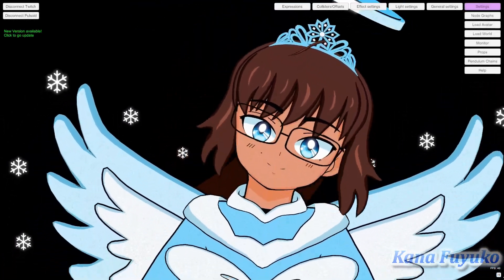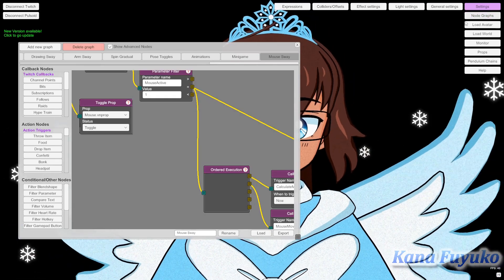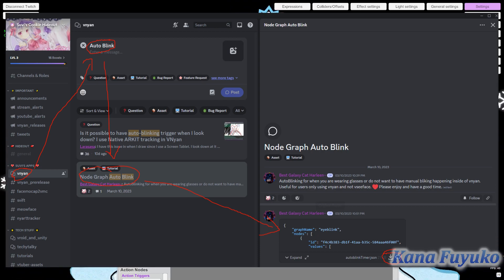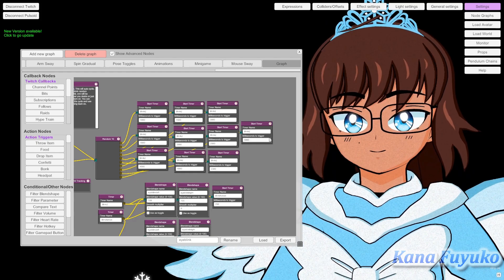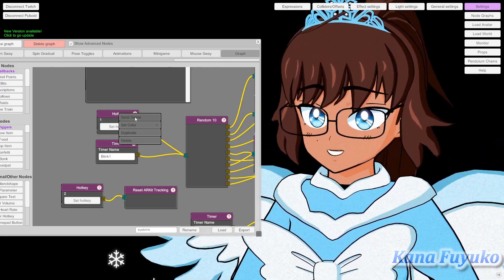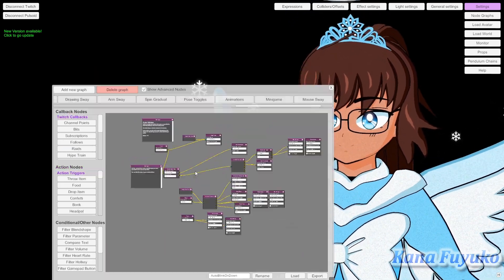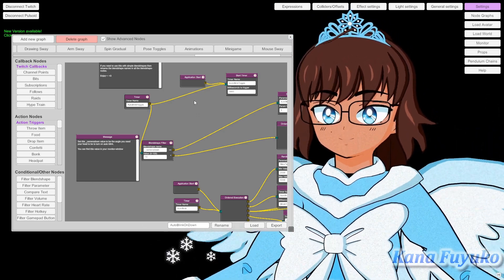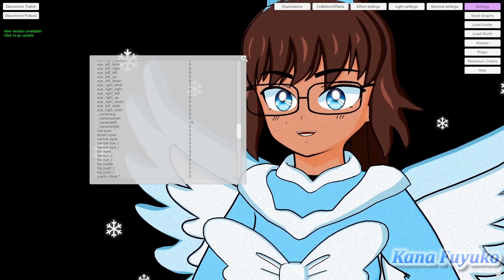How To Set Up Auto Blinking In VNyan!!!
In this tutorial, I will be showing you how to set auto blink in VNyan for artists who need auto blinking for looking down at a tablet, or if you have no face tracker and need auto blinking, or even if you want to override your webcam/iPhone blinks to be automatic.